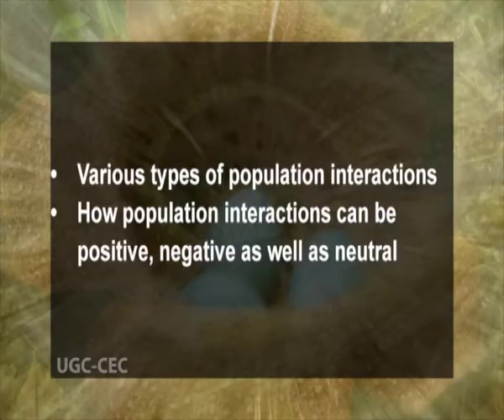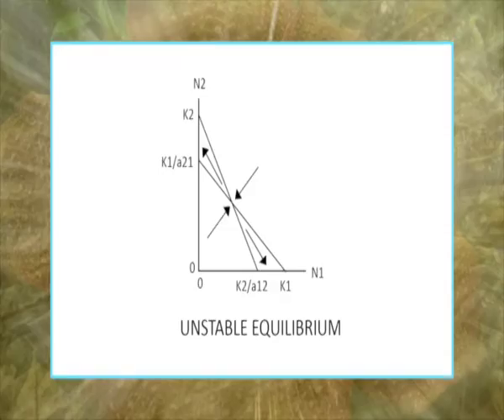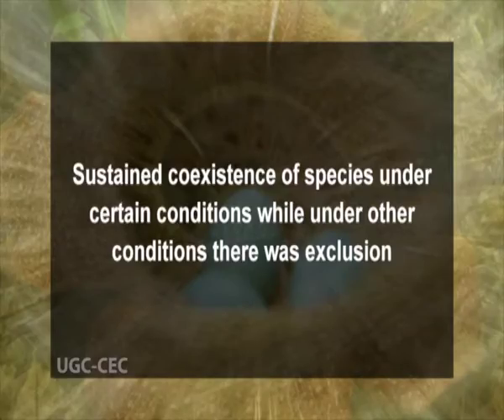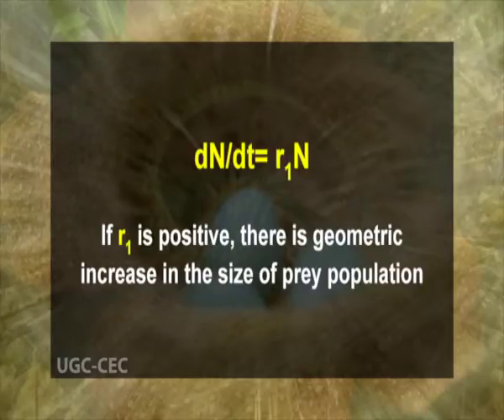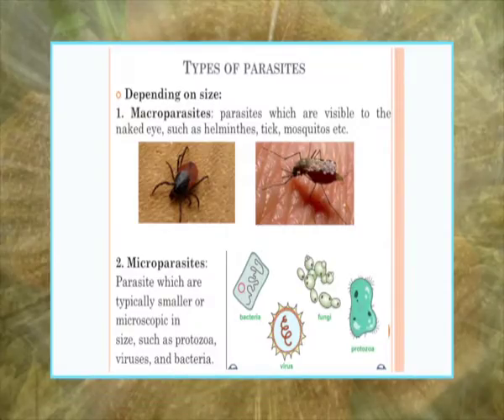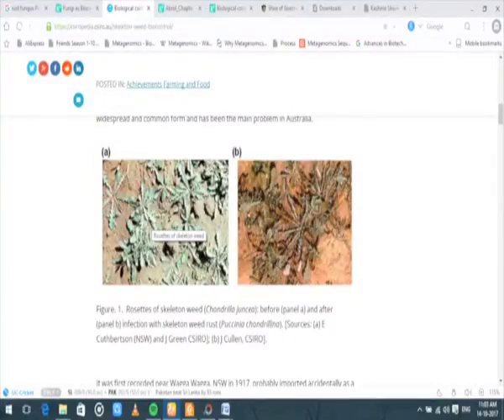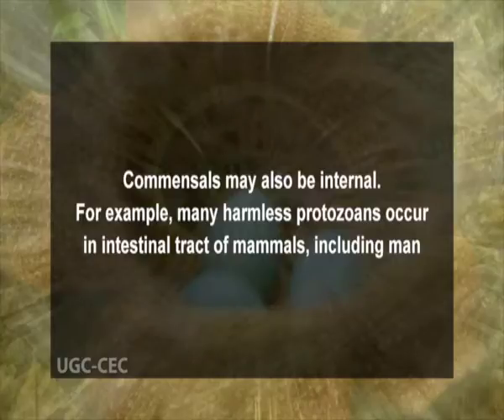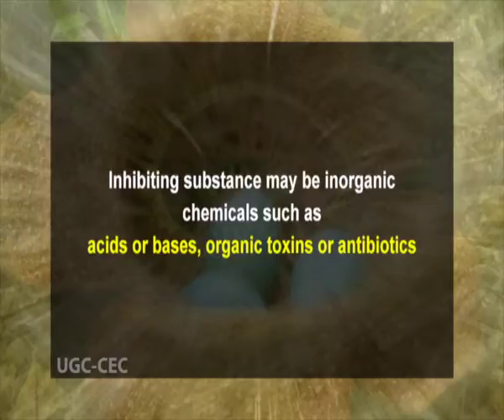Population Interaction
Subject: Botany
Courses: B.Sc Ist year